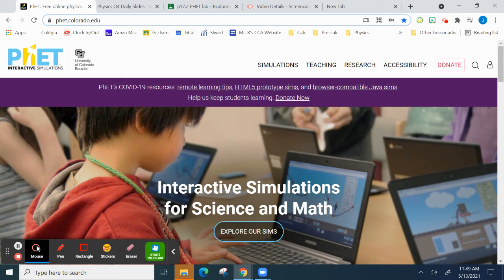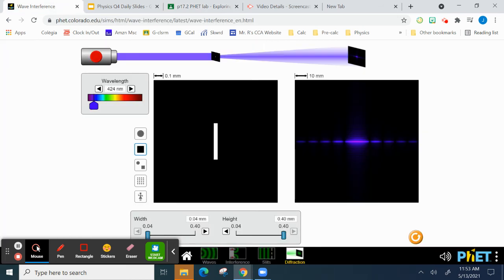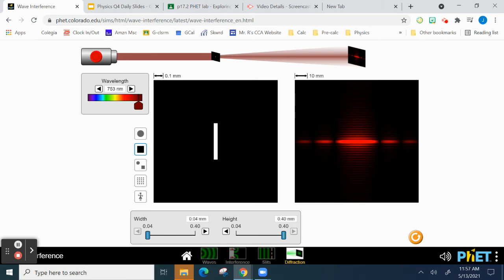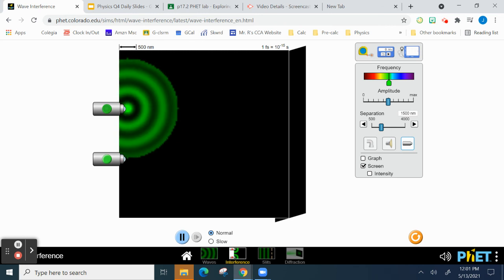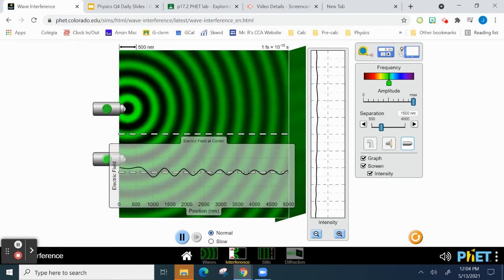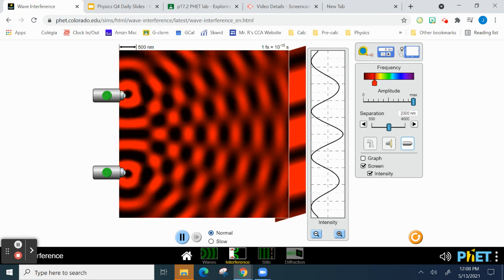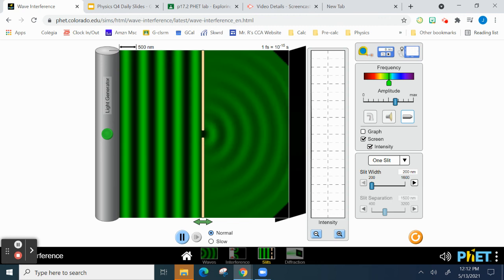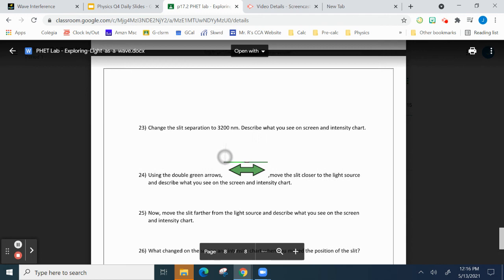p17.2 VIDEO PHET lab - Exploring Light as a Wave